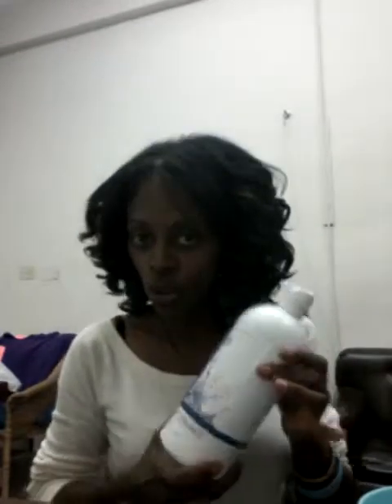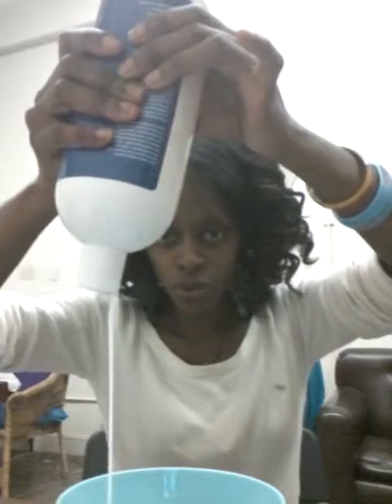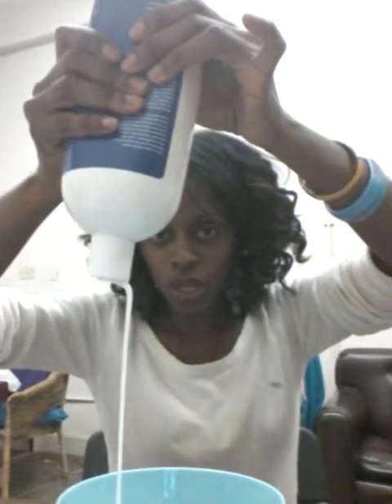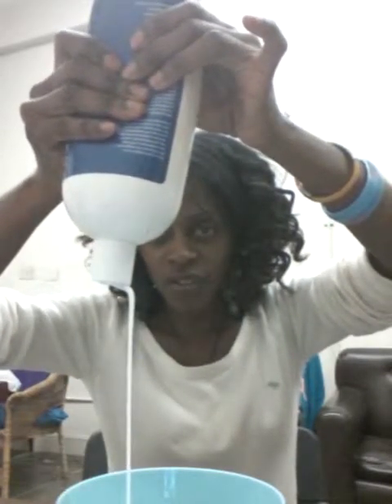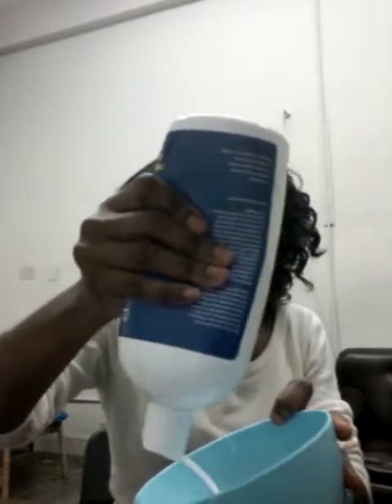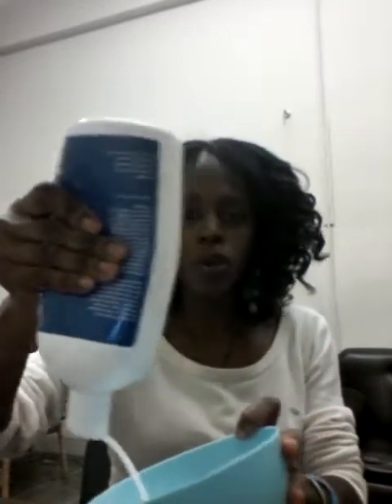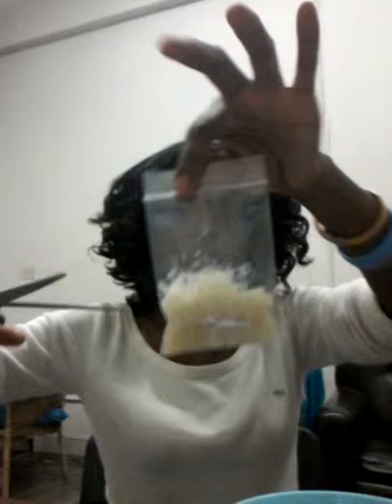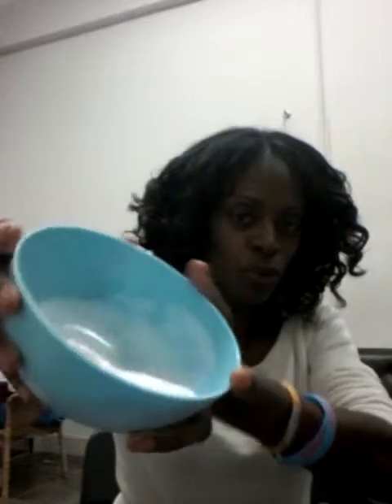How to Use Your Gifted Felicidad Hair Sugar